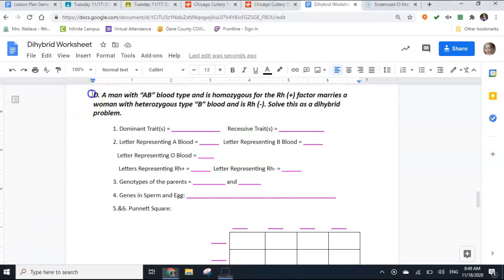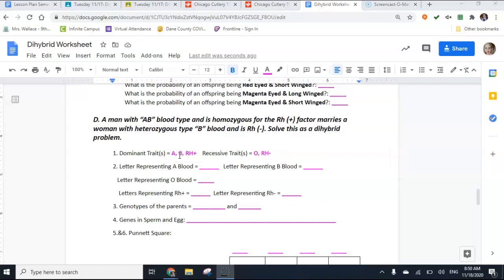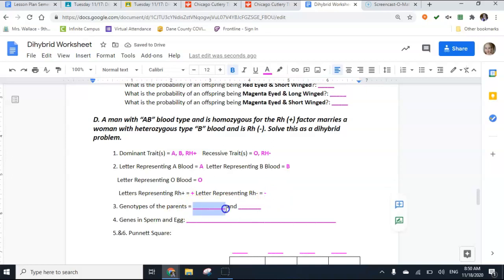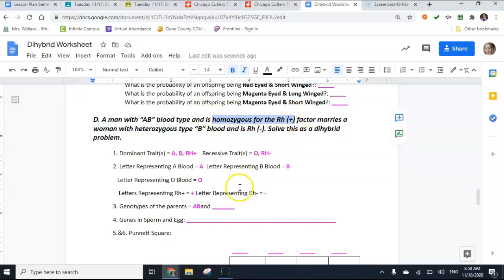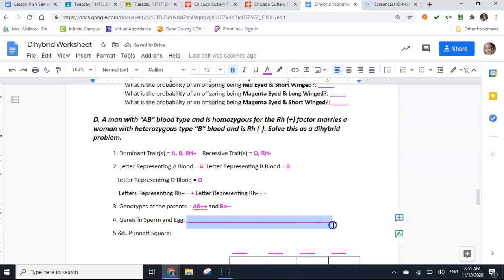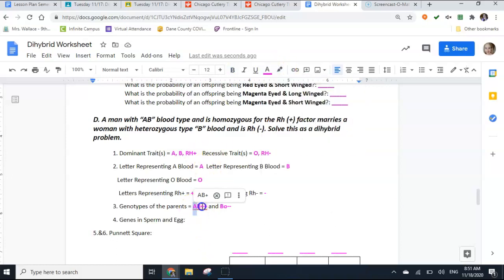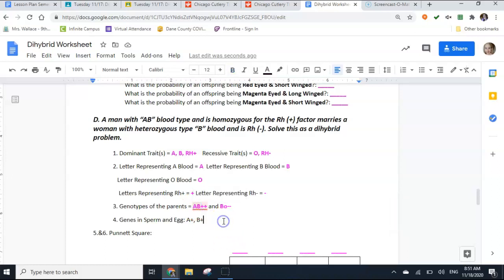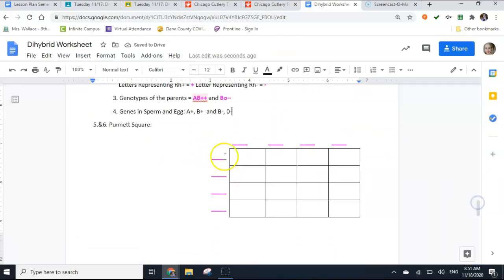Dihybrid Worksheet Help